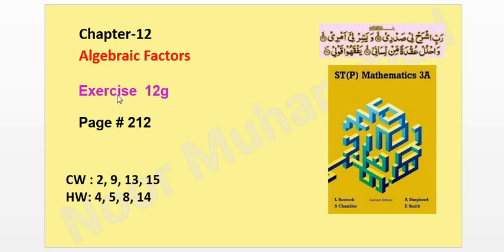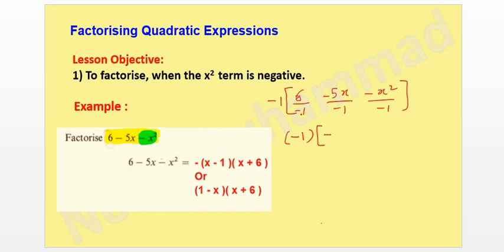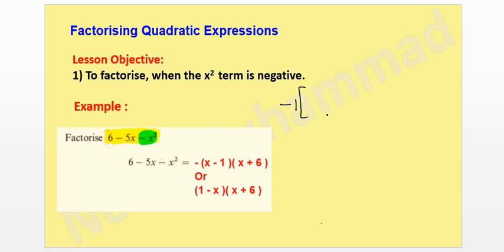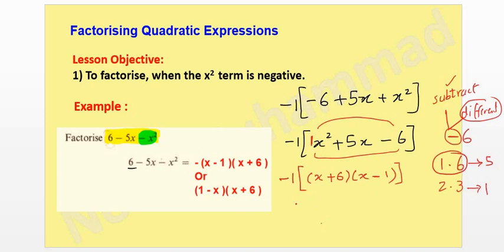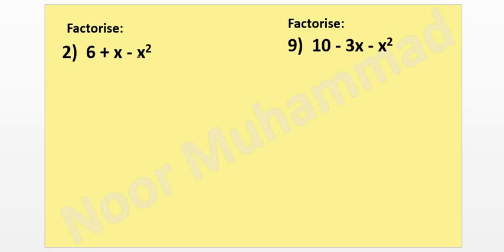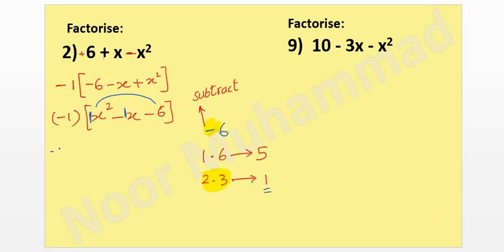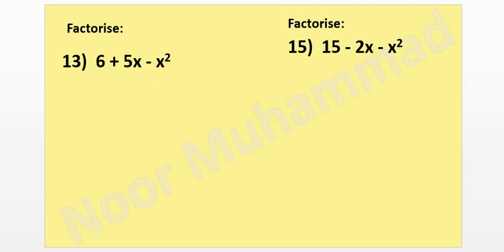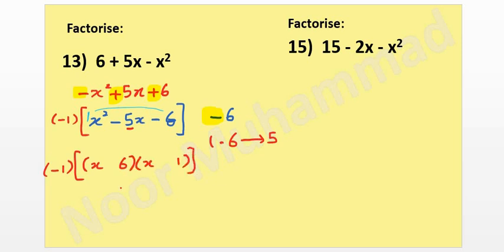STP Mathematics 3A Chapter-12 Ex-12g Factorization of Quadratic Expressions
mathematics
algebraic factors stp mathematics 3a exercise 12 c
factorization
algebraic factors stp mathematics 3a chapter 12 exercise 12 f
algebraic factorization stp mathematics exercise 12b
algebraic factors stp mathematics 3a chapter 12 exercise 12e
algebraic factors stp mathematics 3a chapter 12 exercise 12 g
algebraic factors stp mathematics 3a chapter no 12 exercise 12e
stp mathematics,algebraic factors
st(p) mathematics chapter 12 exercise 12a part 1